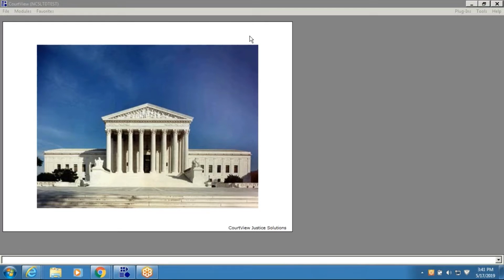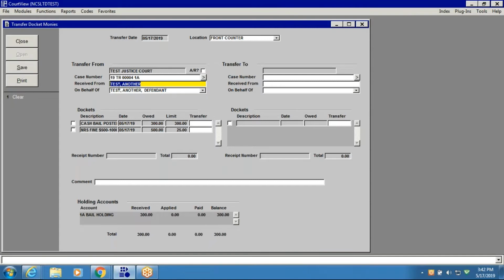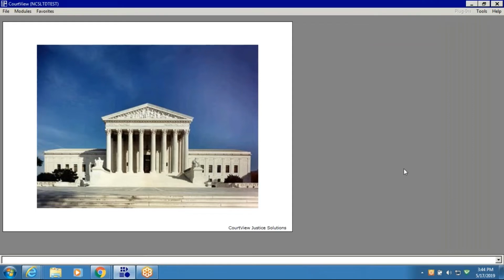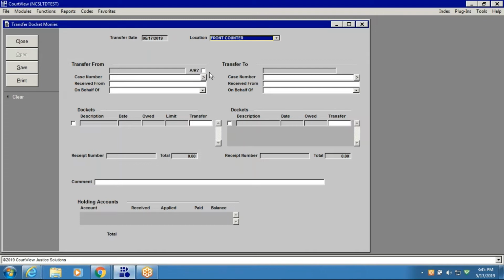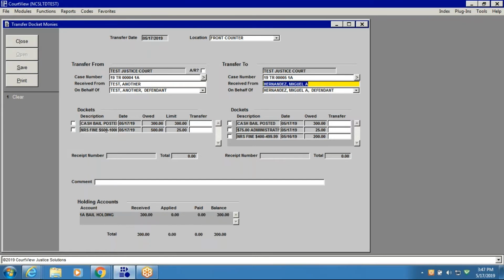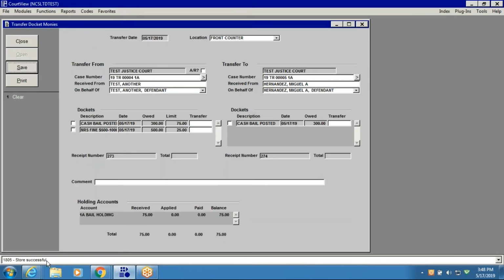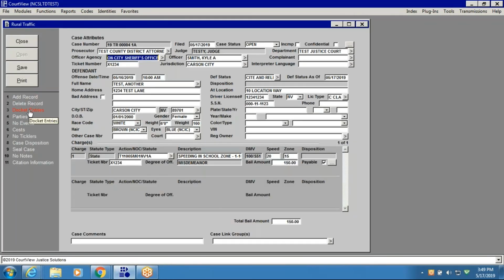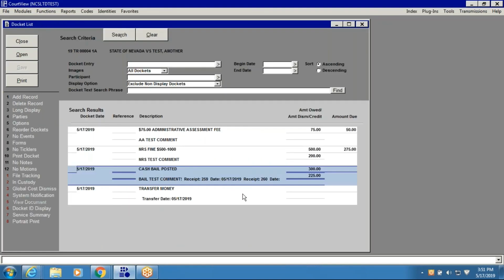Transfer Funds Final